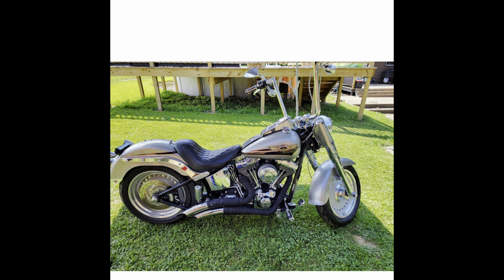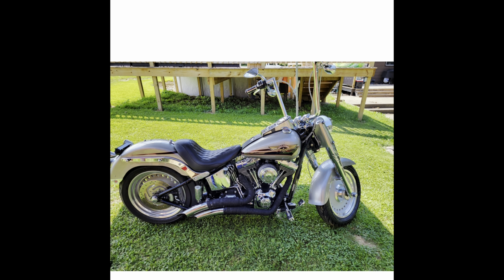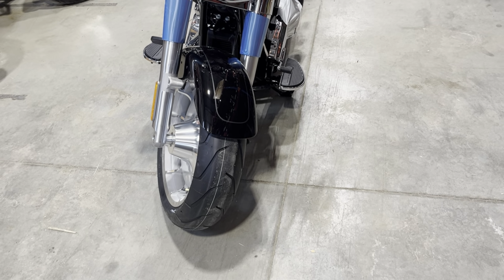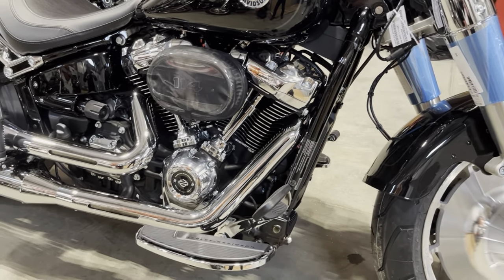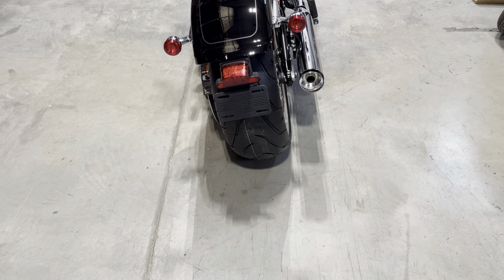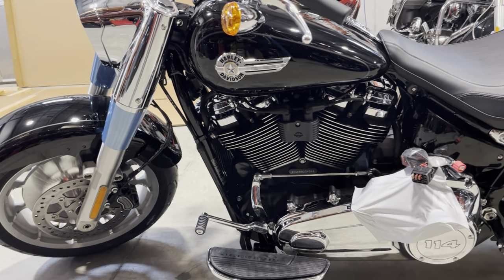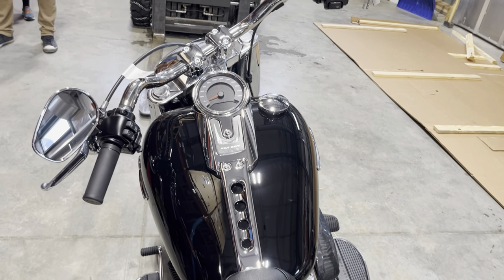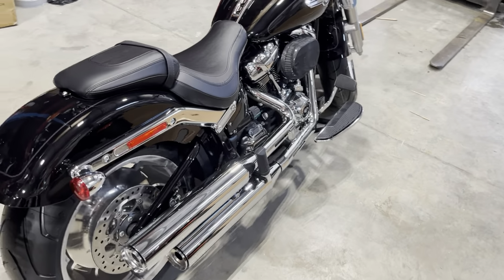2024 Fatboy Has Arrived!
Uncrating and having a look at the new 2024 Harley Davidson Fatboy in vivid black.